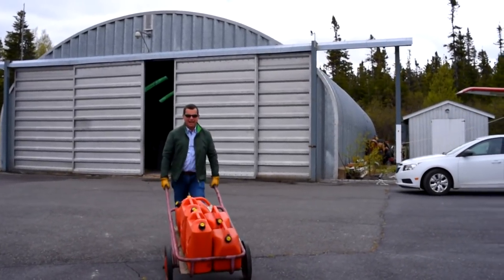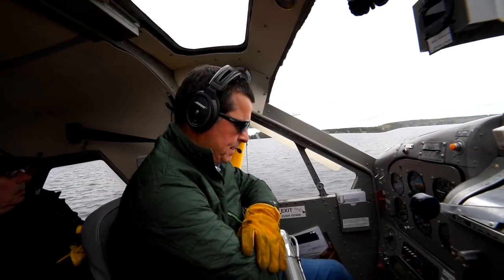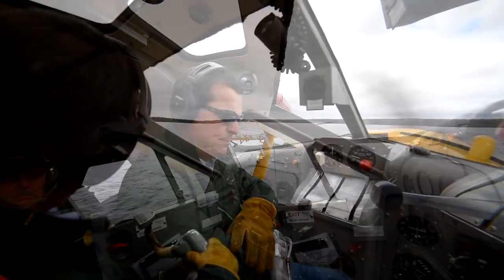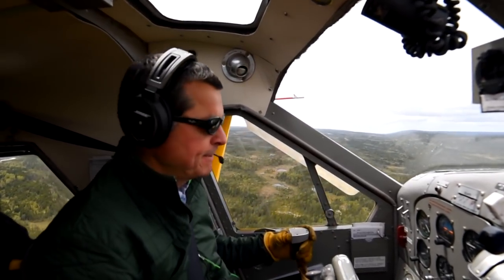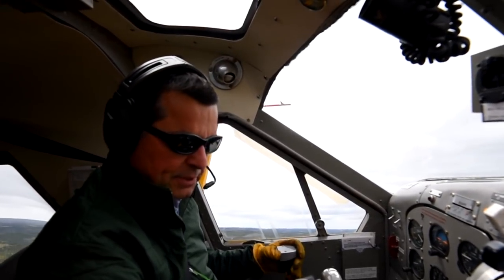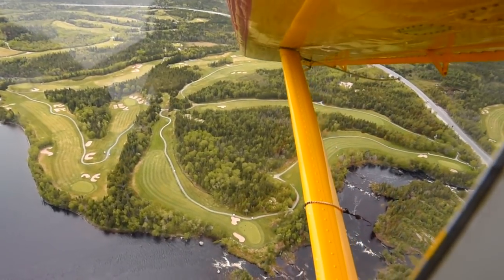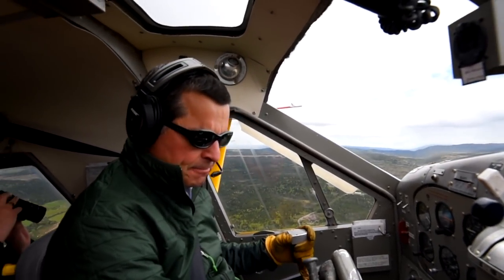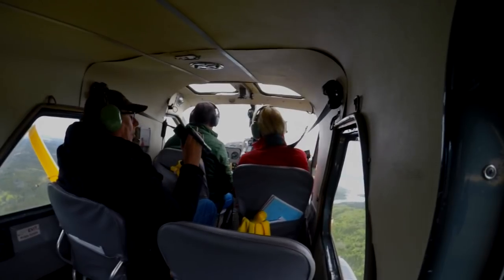C FODB Beaver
C-FODB  1951 de Havilland Beaver